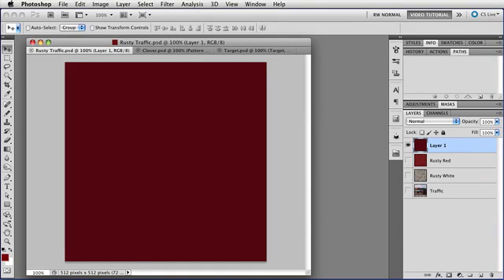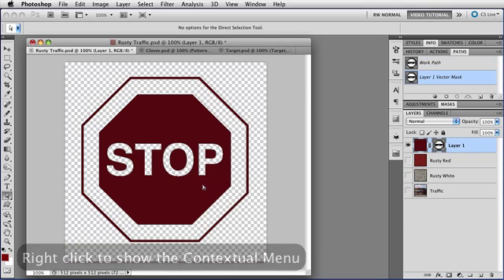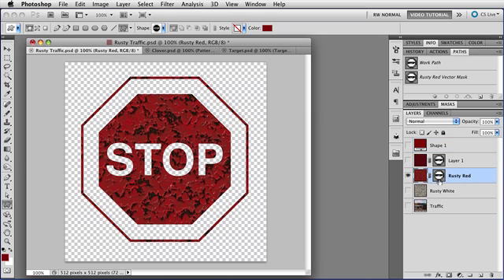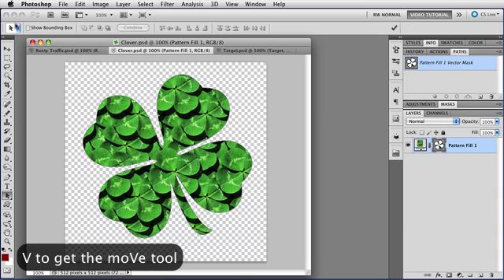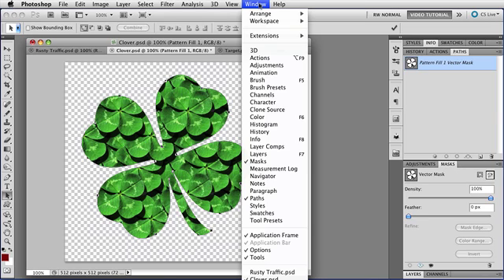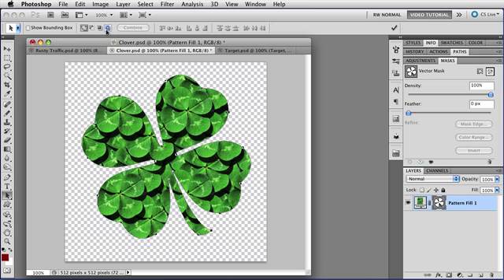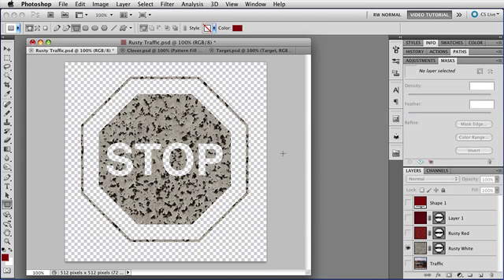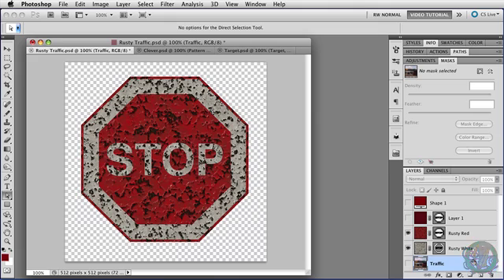Vector Masks 1 - Photoshop Tutorial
This is the fourth tutorial in a series about using Custom Shapes in Photoshop. This lesson is the introduction to Vector Masks.